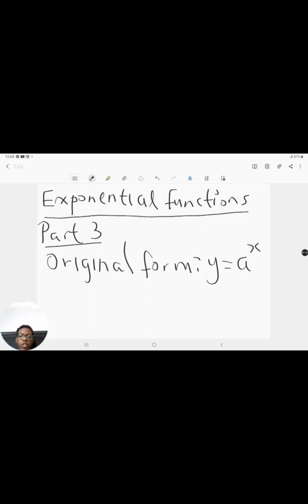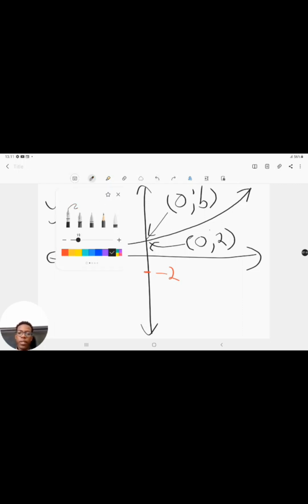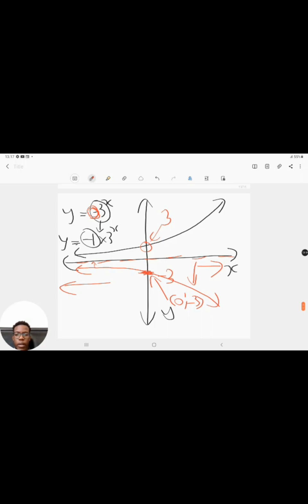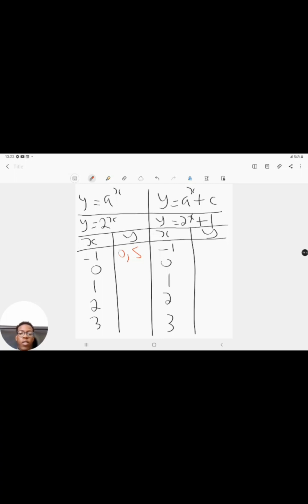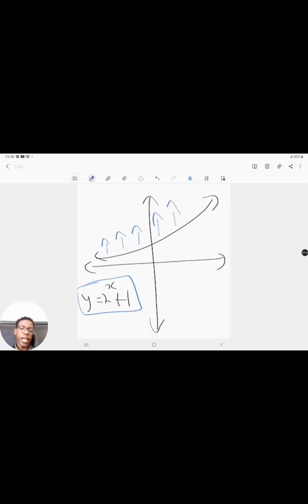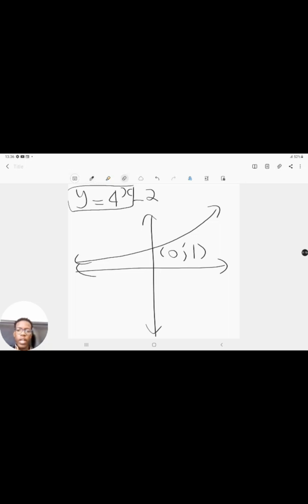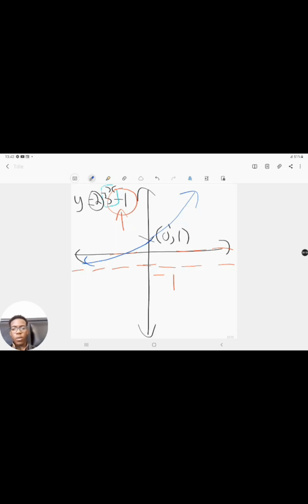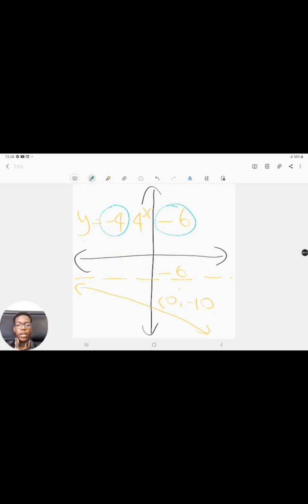Grade 12 mathematics | Functions | 3. Exponential part 3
We continue looking at and studying the behaviour of exponential functions when we make certain variations to the standard general expression/equation and demonstrate with several examples.